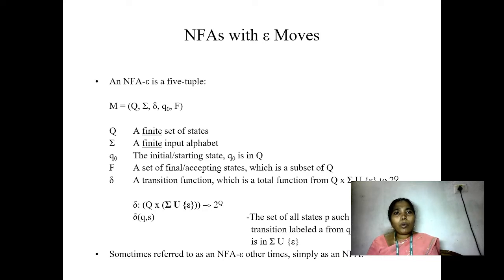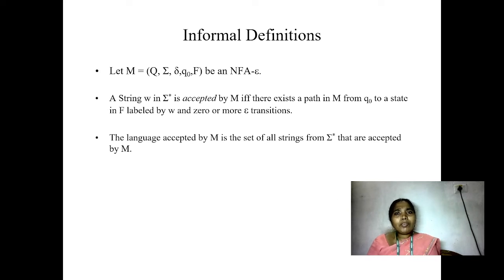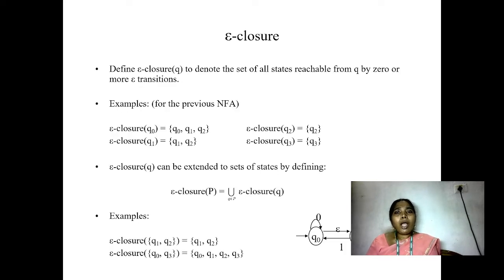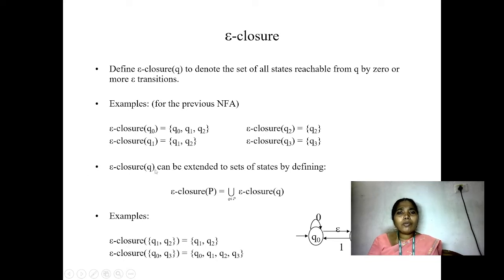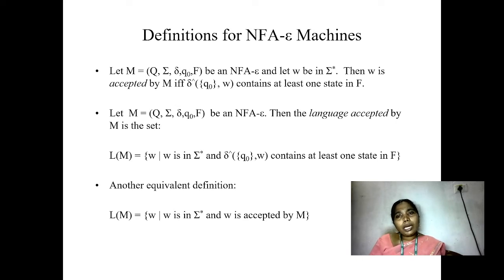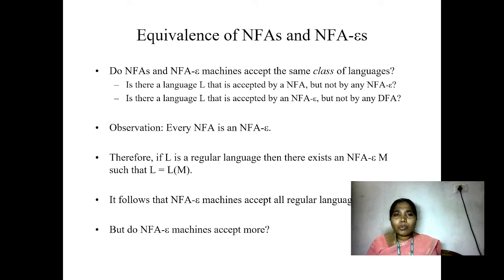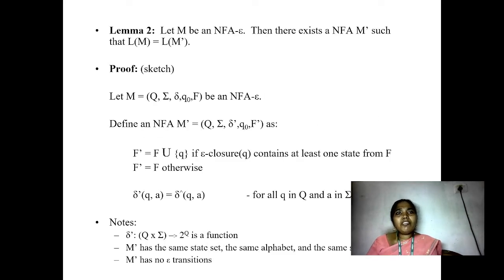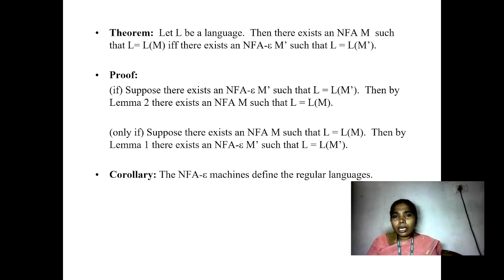EPSILON NFA- THEORY OF COMPUTATION - Dr. A.K. Jaithunbi, Assistant Professor/CSE, RMDEC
This video explains the Epsilon Closure algorithm for the given NFA